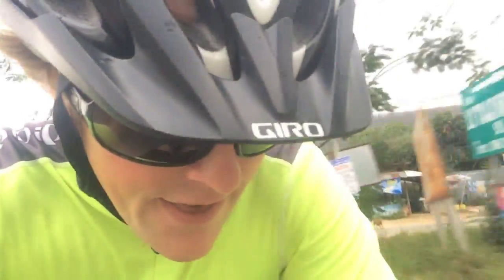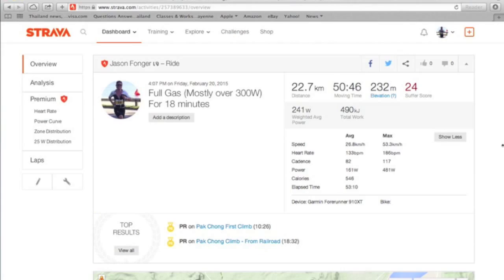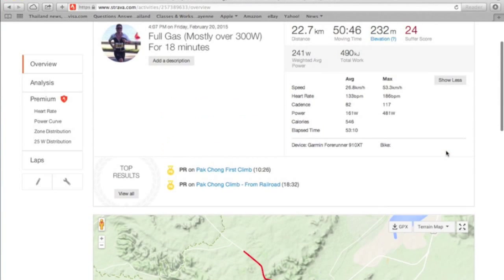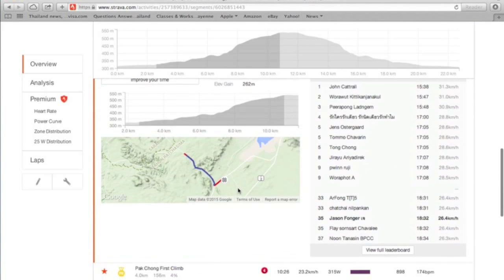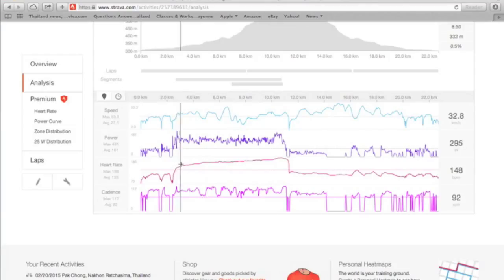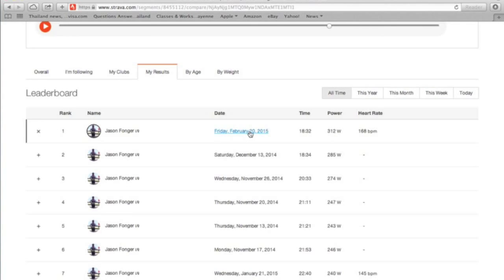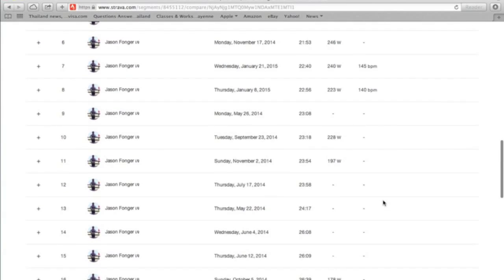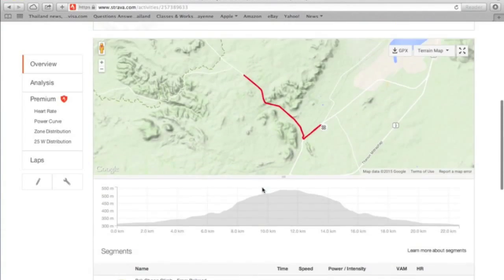Max Heart Rate Test Cycling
Doing a long hard effort to try to see how high I can get my heart rate. Analysis of heart rate and power data.